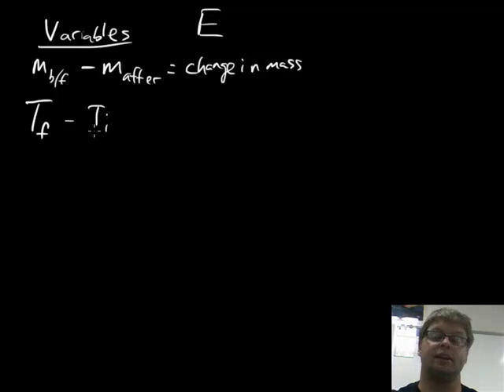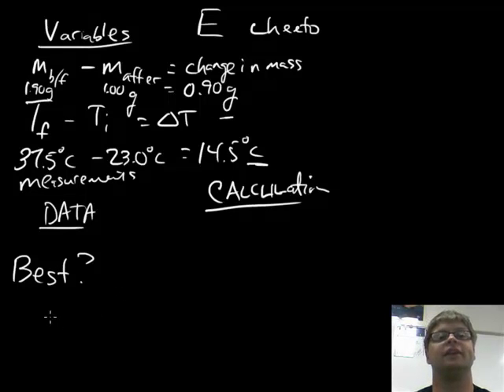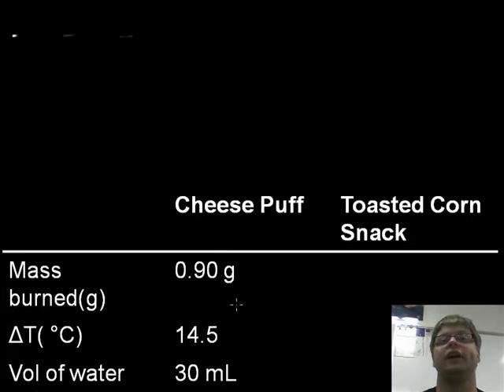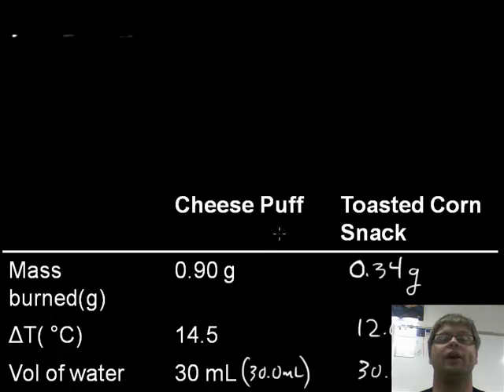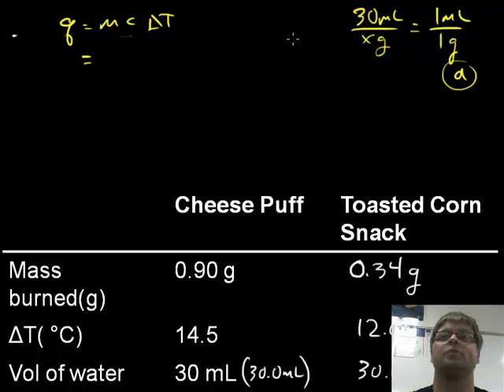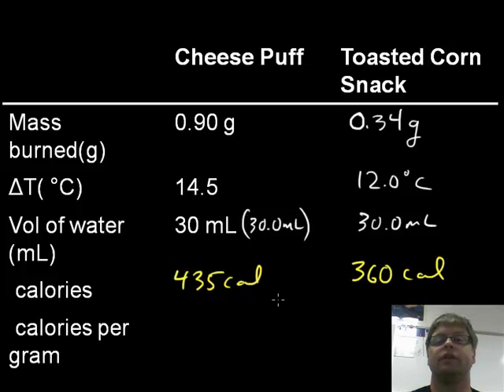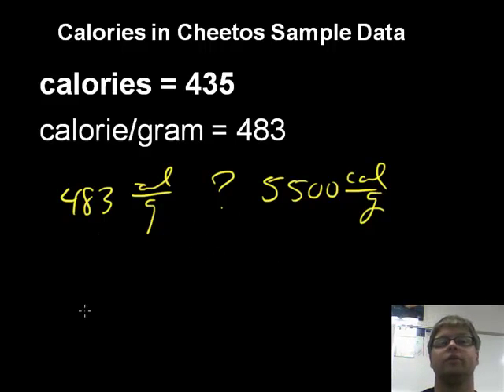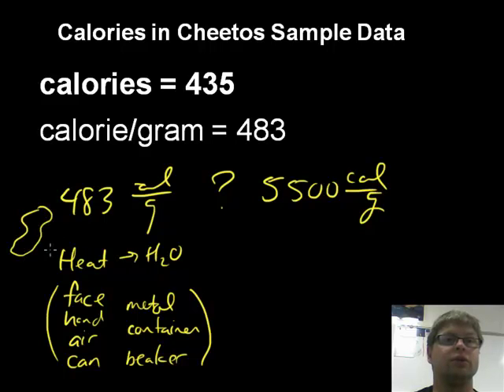Energy of Snack Foods